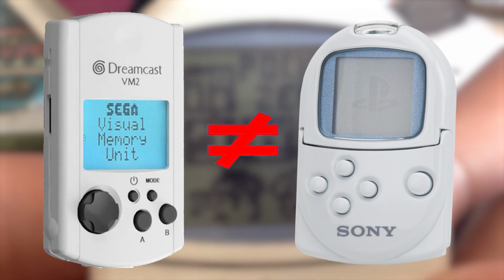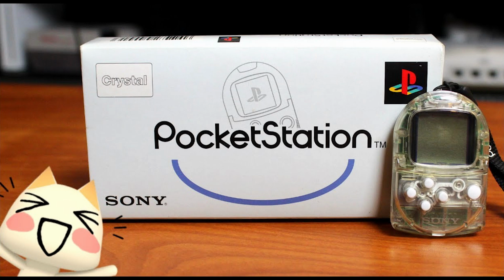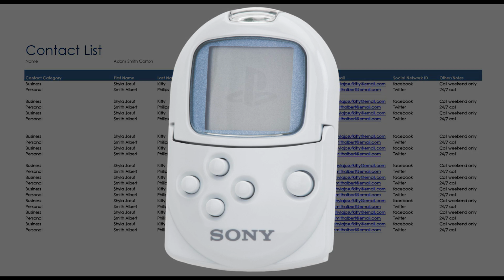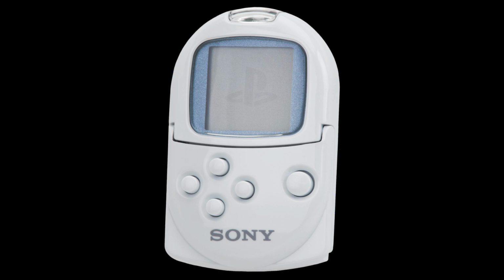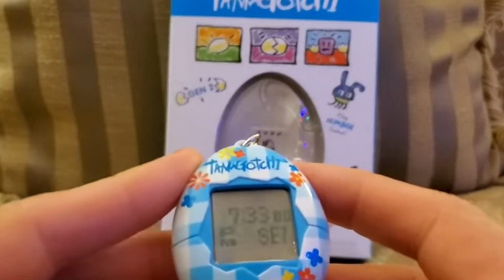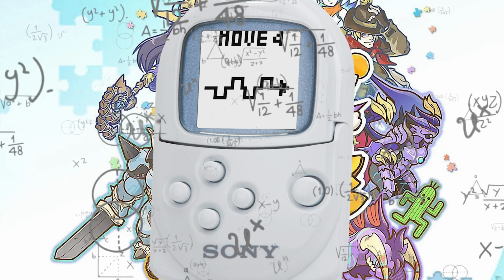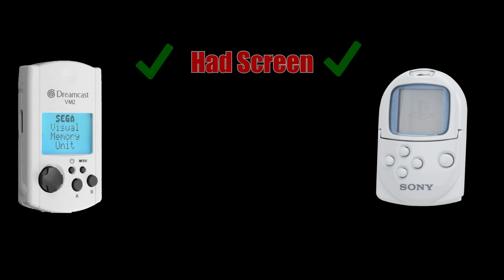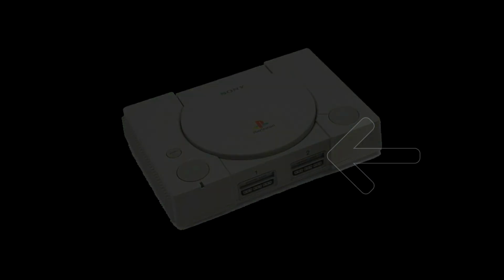Gaming Oddities | Sony Pocketstation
Lets look at  Sony's answer too or similarly minded memory card the Sony Pocketstation!